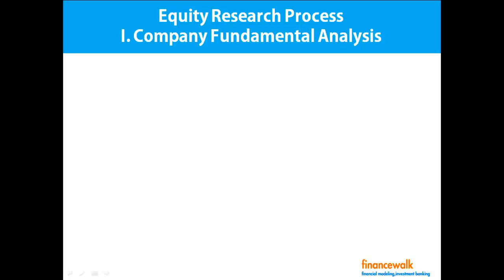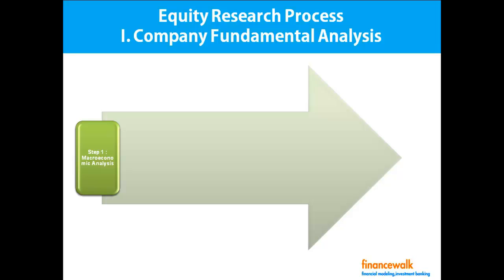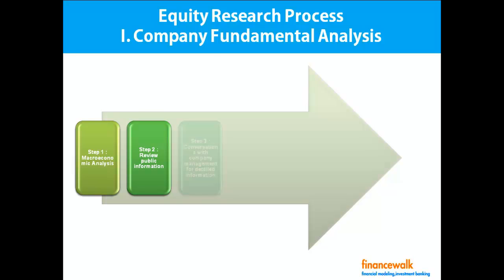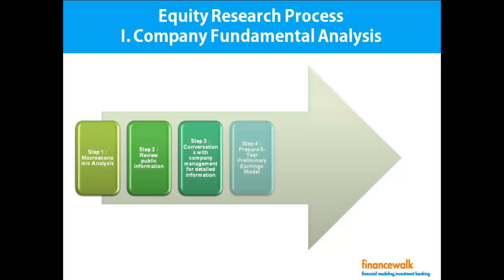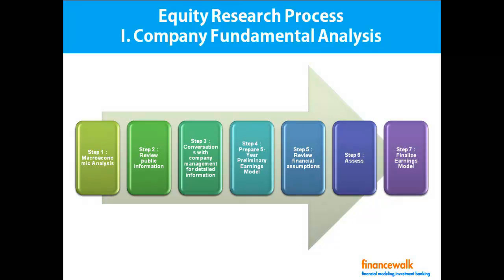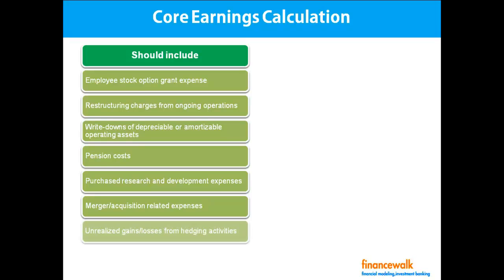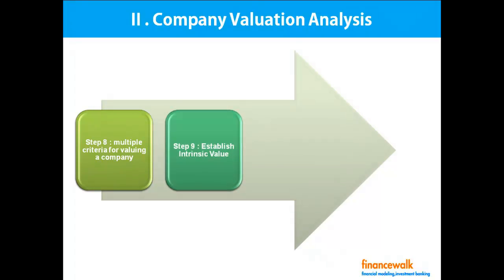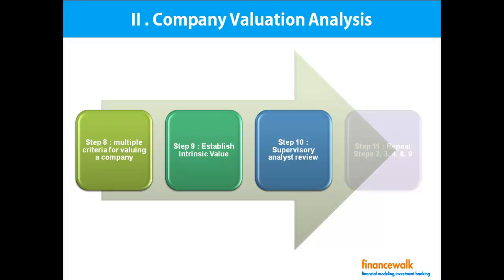How to Write Equity Research | Step-By-Step Video on Equity Research process | FinanceWalk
Chapters/ Timestamps:

00:00 Intro to Equity Research Report Writing 📊
00:55 Two-Part Module Overview 📚
01:54 Macroeconomic Analysis in Research 🌐
02:37 Reviewing Public Company Information 📂
03:22 Management Conversations for Insights 🗣️
04:42 Financial Assumptions Review 🧮
05:30 Comprehensive Company Assessment 🔍
06:11 Finalizing Earnings Model 📈
06:50 Core Earnings Calculation Components ➕
07:41 Excluded Items from Core Earnings ➖
08:32 Multiple Valuation Criteria Analysis 💹
09:23 Establishing Intrinsic Value & Risk Rating 🎯
10:12 Continuous Updates & Risk Assessment 🔄

Equity Research Process The following process should be followed while researching any company.
When conducting a company analysis, analysts are expected to incorporate Macro and Economic Analysis.
I. Company Fundamental Analysis
Step 1: Macroeconomic Analysis
• Interest rate forecasts, market performance forecasts
• Economic, political and related developments of interest to the investment community
• Consensus concerning the effect of such developments on Analyst's view of financial markets, including recommended percentage asset allocation among stocks, bonds, and cash.
Step 2: Review public information

• Annual Reports
• Quarterly Reports
• Conference Calls

Step 3: Conversations with company management for detailed information
• Establish relationships with new companies
• Most meetings with companies done via phone; some in-person meetings
• Obtain a better understanding of---
•Trends
•Leverage-margins
•Efficiency programs
•Costs --current, changes

Step 4: Prepare 5-Year Preliminary Earnings Model
•EPS Growth Rate
•Earnings Prospects
•Balance sheet and cash flows

Step 5: Review financial assumptions

with the company as appropriate for company guidance (e.g.earnings comparisons)

Step 6: Assess
•Management team
•Competitive environment
•Suppliers
•Buyers
•Substitutes
•Barriers to entry
•Regulatory environment
•Economic Moat

Step 7: Finalize Earnings Model

• Determine earnings quality
• Evaluate corporate governance
• Project Company's Core Earnings based on the "Core Earnings Calculation Criteria". It would be a more accurate representation of the true performance of a company's ongoing operations

Core Earnings Calculation should include

• Employee stock options grant expense
• Restructuring charges from ongoing operations
• Write-downs of depreciable or amortizable operating assets
• Pension costs
• Purchased research and development expenses
• Merger-acquisition related expenses
• Unrealized gains-losses from hedging activities

Core Earnings Calculation should exclude

• Goodwill impairment charges
• Gains-losses from asset sales
• Pension gains
• Litigation or insurance settlements and proceeds
• Reversal of prior-year changes and provisions operation

II. Company Valuation Analysis

Step 8: An Analyst must use multiple criteria for valuing a company, including:

• Intrinsic Value Analysis
• Relative Valuation
• Sum of the Parts
• Risk Assessment --Analyst incorporates a "risk premium" to derive a valuation

Step 9: Establish Intrinsic Value

• Target Price over 12 months
• Analyst assigns a Risk Ranking Assessment
(High-Medium-Low) of projected share volatility and risk of capital loss

Step 10: Supervisory analyst review for regulatory and compliance purposes

Step 11: Repeat Steps 2, 3, 4, 8, 9

• Continuous risk-assessment
• Constant updates for covered companies from primary sources. Goal: 7-8 updates per year
• Quarterly updates published and distributed, Material events, Changes in recommendations, Stock Report updates

Useful Links:
Breaking Into Wall Street (BIWS) Courses: